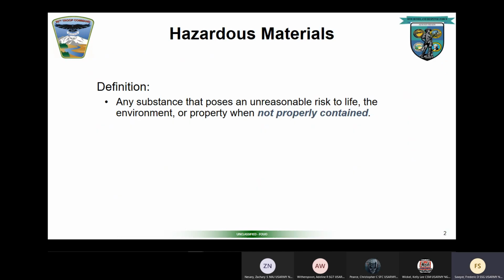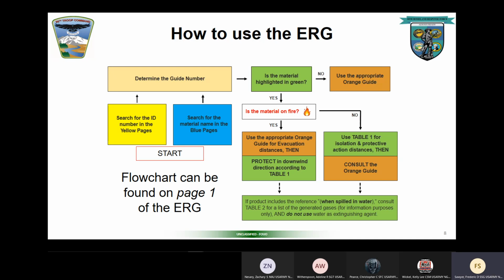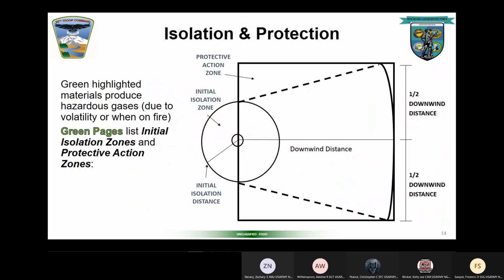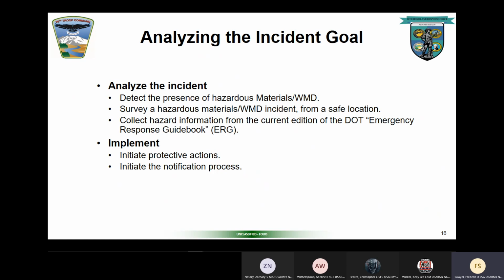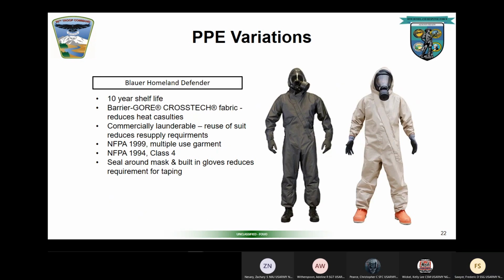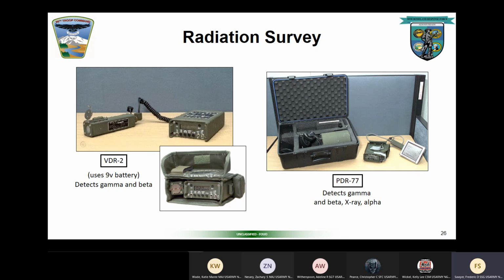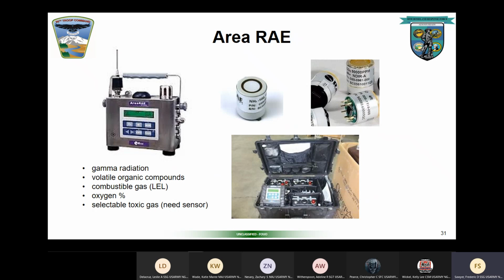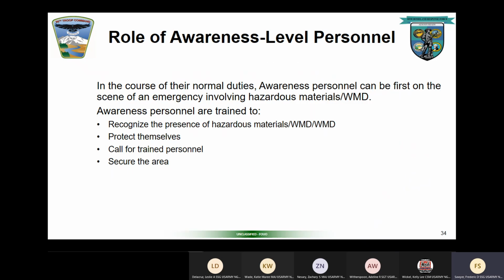10th HRF Hazmat Awareness Refresher Training